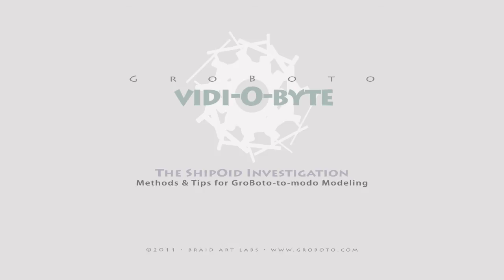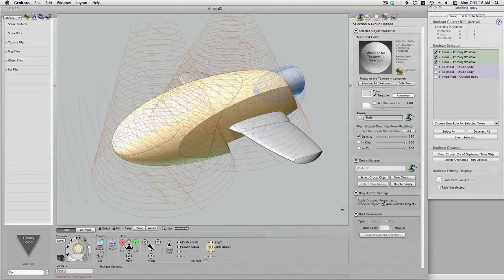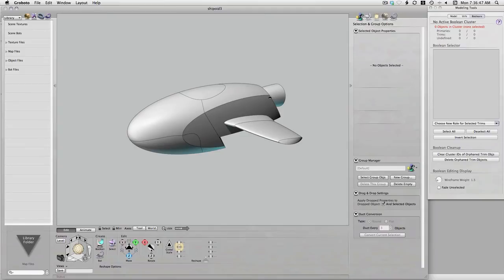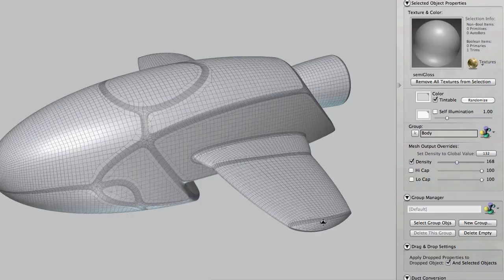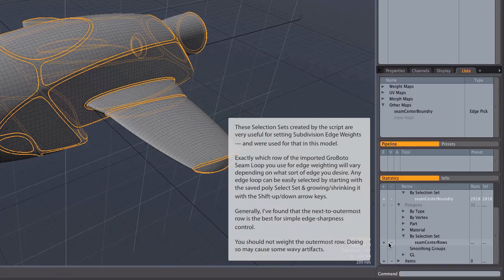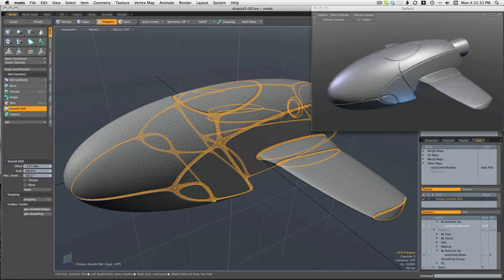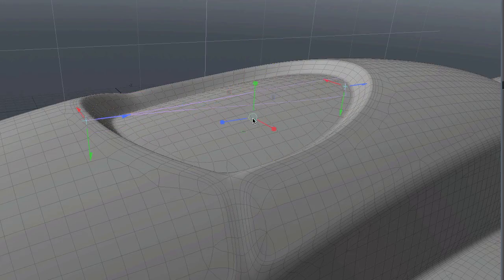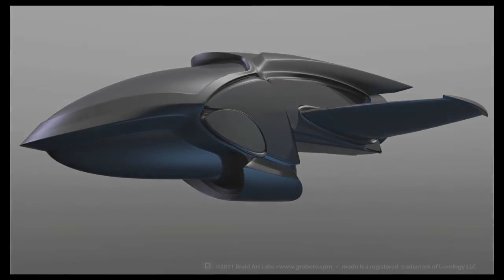GroBoto-to-modo the ShipOid Exploration - Recut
NOTE: This replaces the previous uploaded - GroBoto-to-modo the ShipOid Exploration.mov... which had a repeating segment. I'll leave that old version up for a few days -- there arse some links to it floating around... but no need for you to watch it.

A combination of unique Tools and methods that make for a powerful, joyful, easy 3D modeling experience.

There is a 'VideoKit' on the GroBoto site with supporting files and modo scripts: